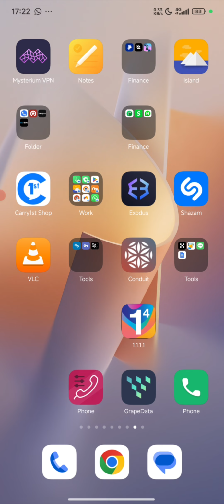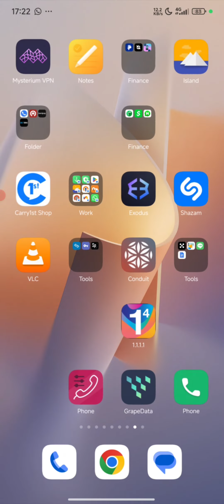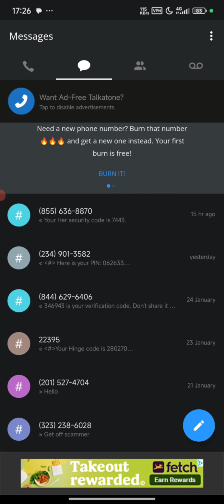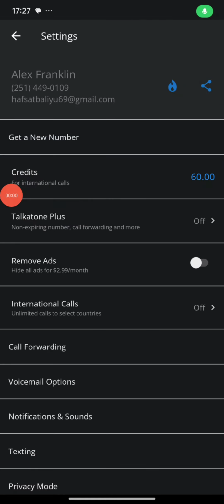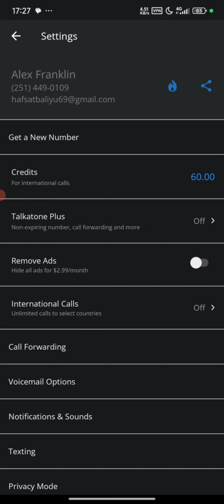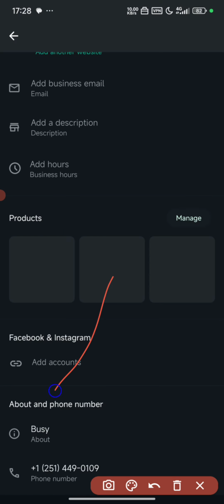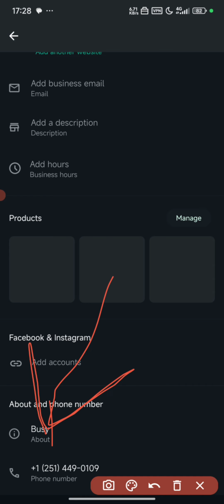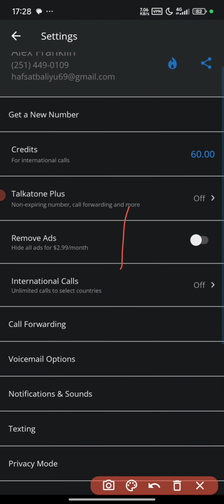How to Sign in to Talkatone 2025 (Easy Method)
Want to sign in to Talkatone but facing restrictions? In this video, I’ll show you a simple method to sign in to Talkatone using a free VPN. No need for premium services—this trick works perfectly! 🔥

🔹 Step-by-step guide
🔹 Best free VPN for Talkatone
🔹 How to bypass restrictions easily